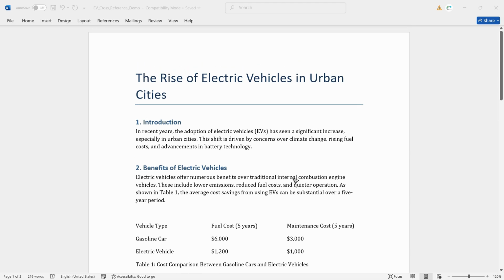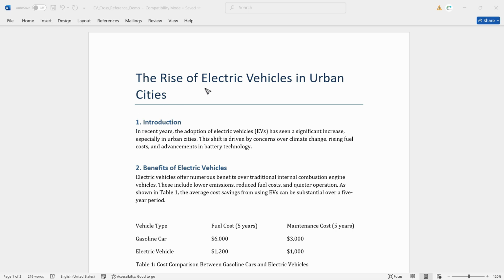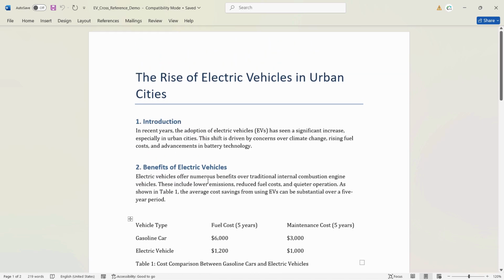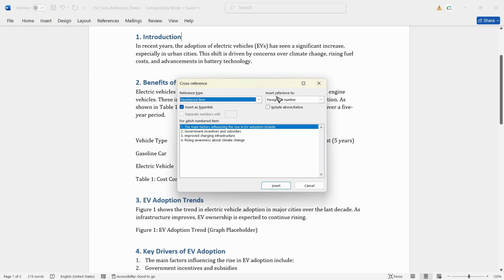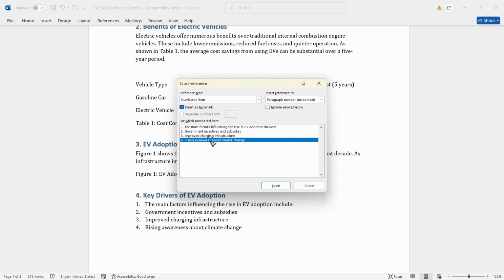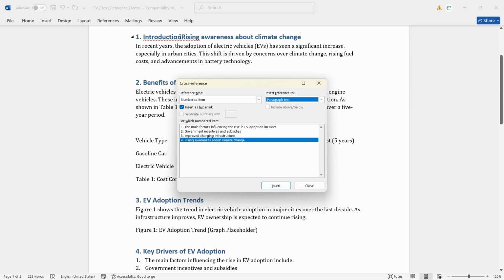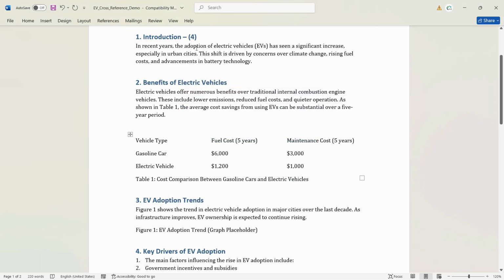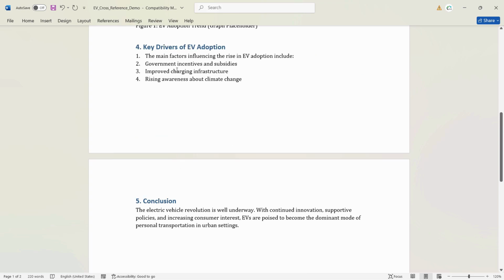How to Create Cross References in Microsoft Word (Step-by-Step Tutorial)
In this Topic We will learn How to Create Cross References in Microsoft Word (Step-by-Step Tutorial). For more informative videos like this please mention down below in comments about future topics you wanna see on this channel and ill add them for you